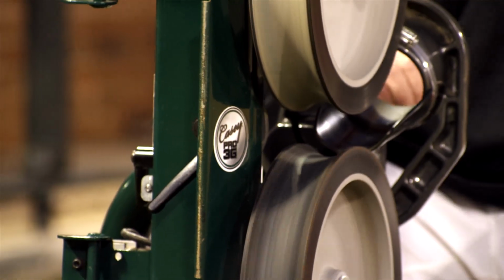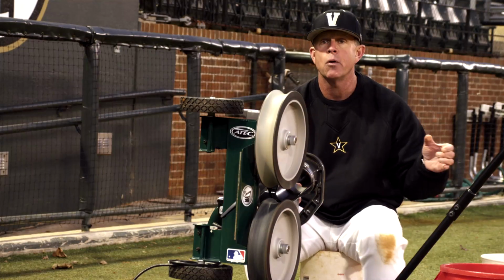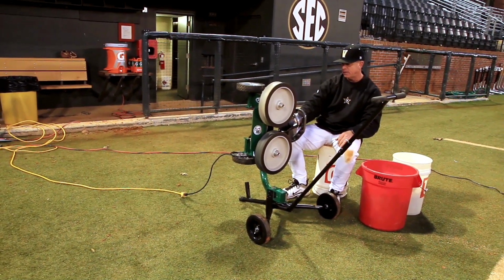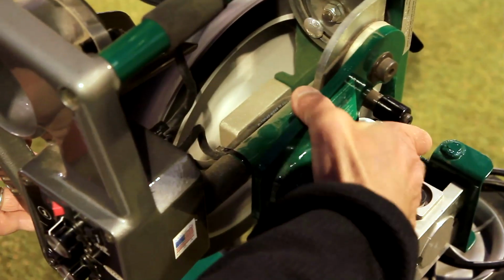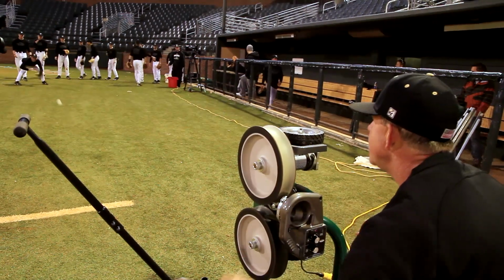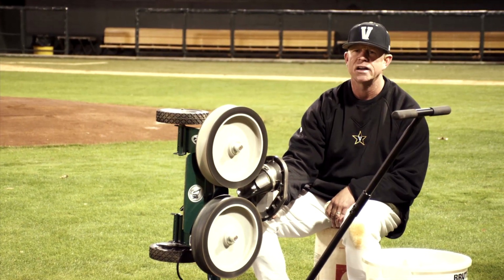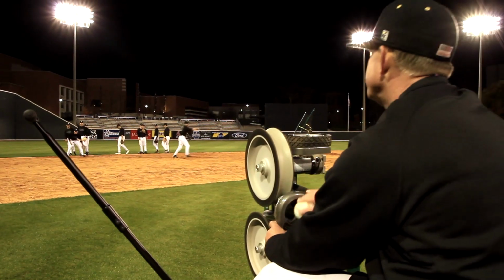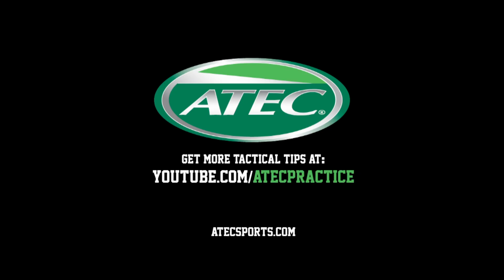Infield Groundball Drills with Vanderbilt Baseball coach Tim Corbin and ATEC machines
Head coach Tim Corbin uses the ATEC Casey Pro 3G training machine to run his infielders through a series of groundball drills at this Vanderbilt Commodores practice.